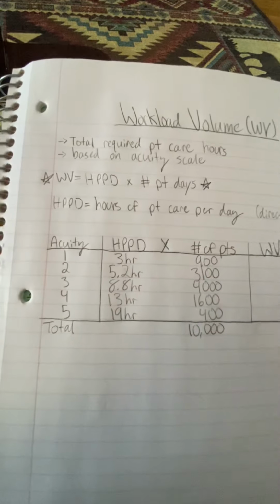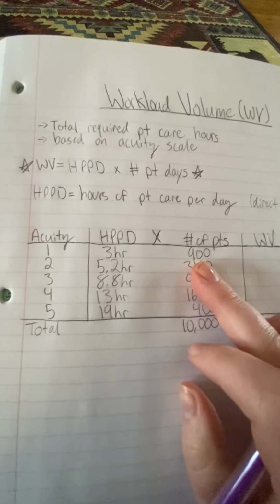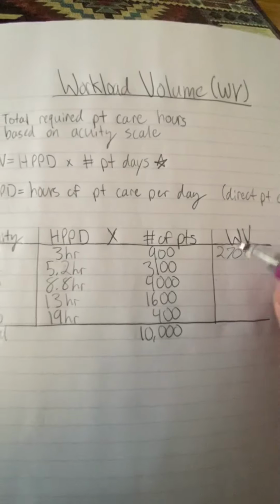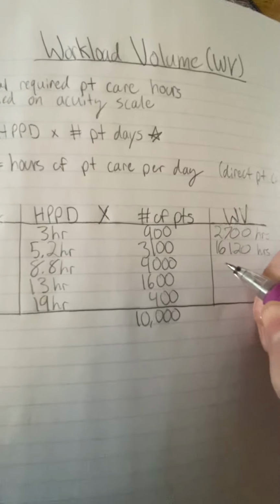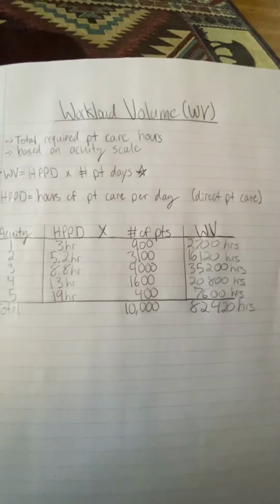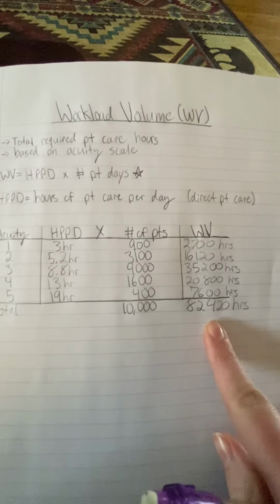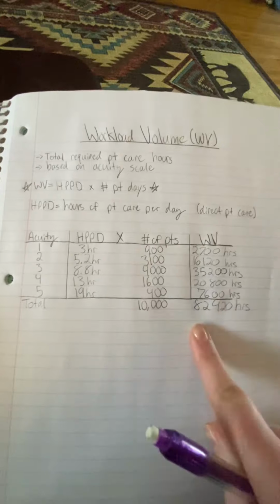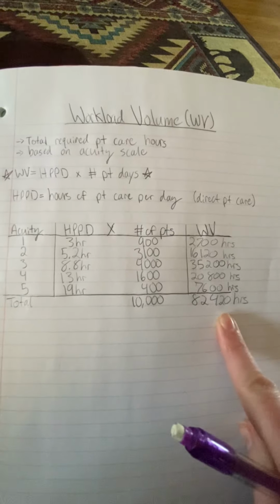Calculating Workload Volume